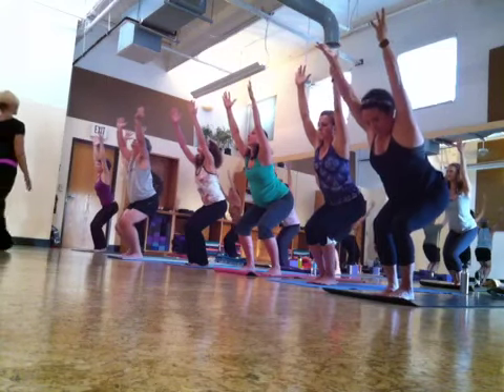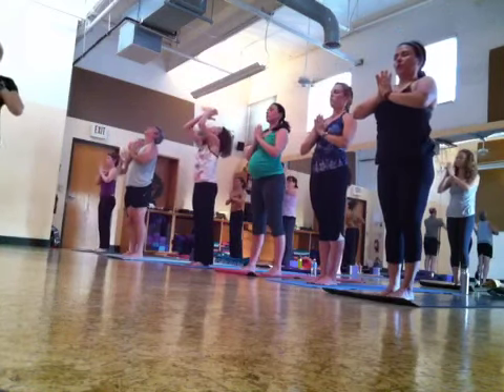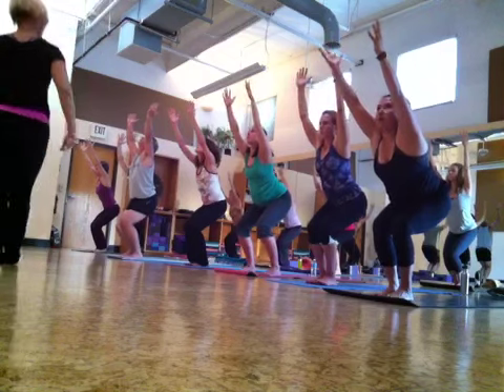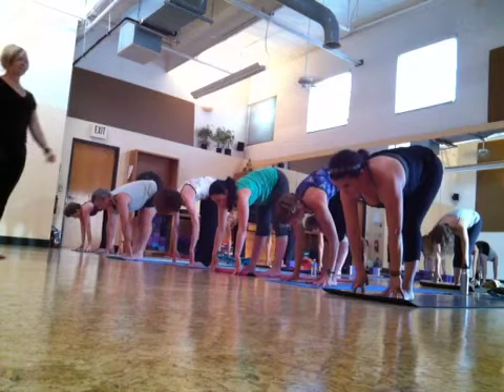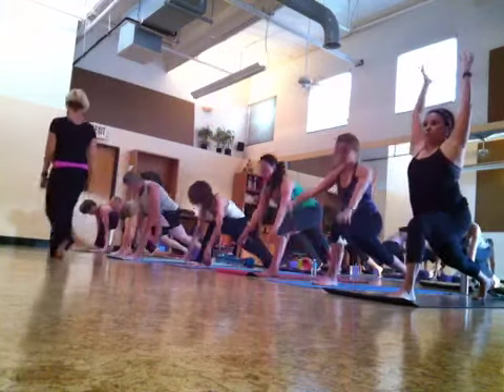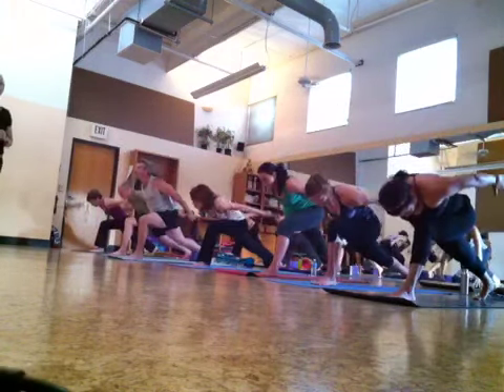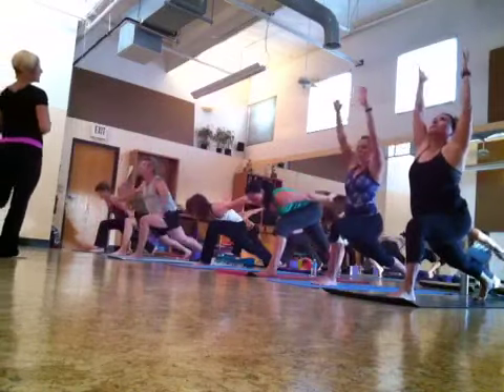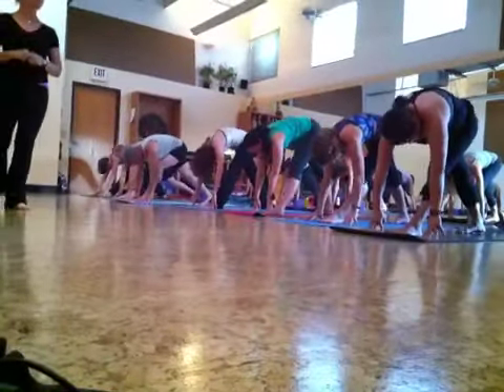Yoga Village, Scottsdale, Arizona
With Stephanie instructing